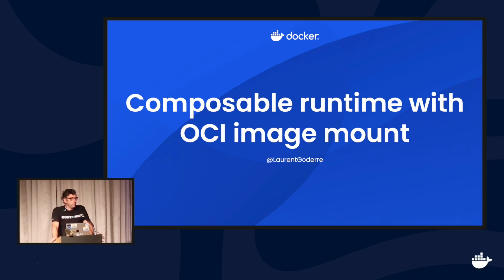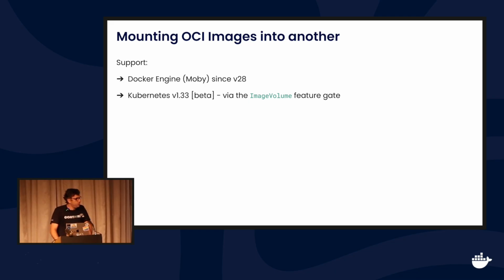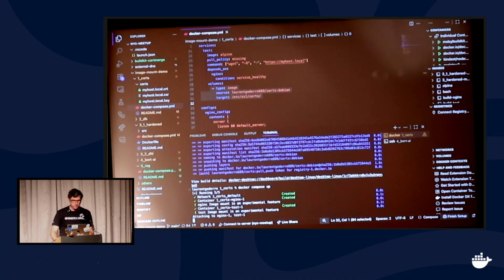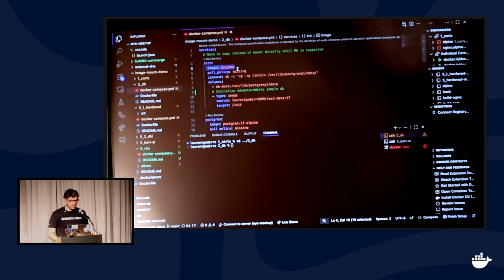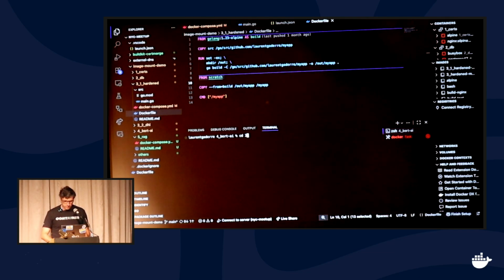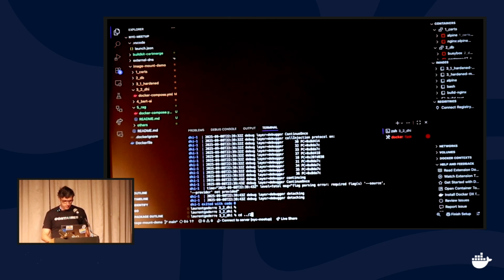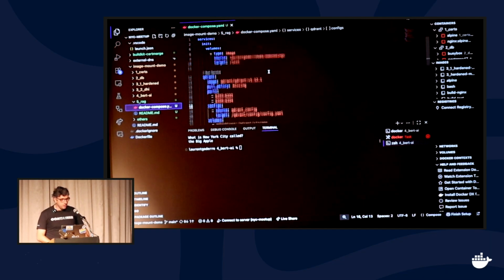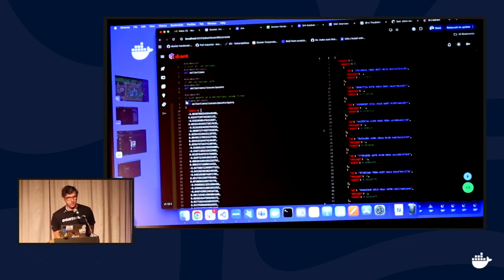Building Scalable Systems with Laurent Goderre (ClickHouse & Docker)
Join the NYC developer community for a hands-on talk from Docker engineer Laurent Goderre. In this session, Laurent shares practical ways to streamline container-based development—from local iteration to CI/CD—and how to avoid common pitfalls that slow teams down.

Recorded on September 8th 2025 in NYC.